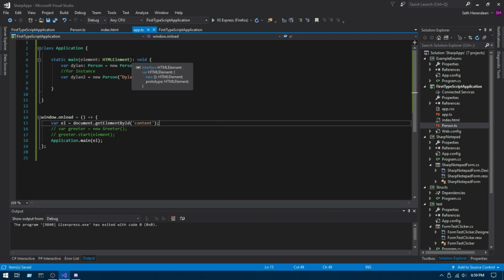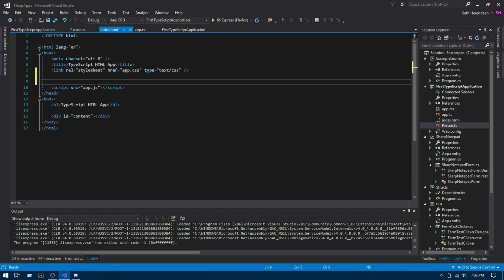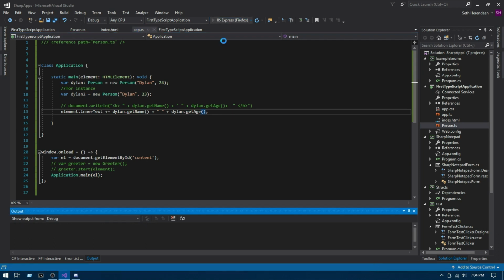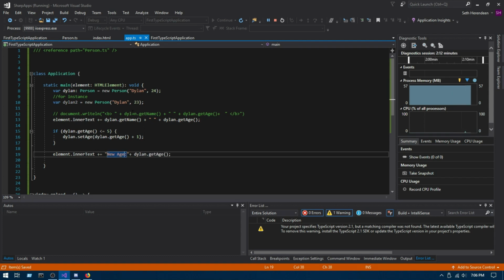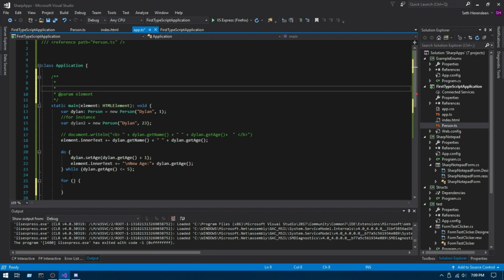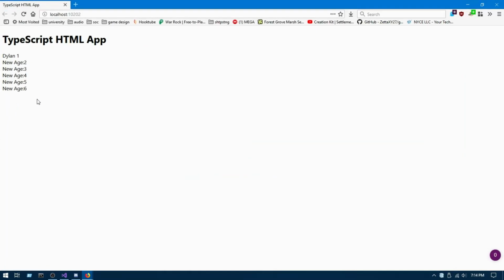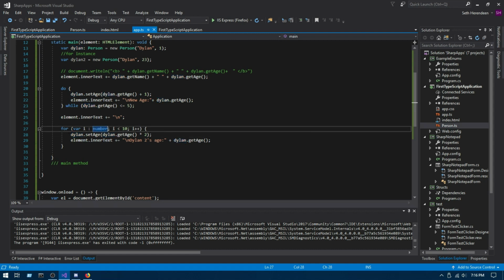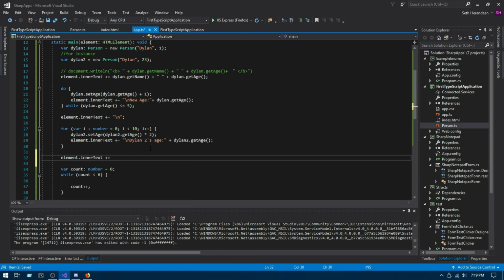TypeScript tutorial for Java/C# developers PART 2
This tutorial covers loops and referencing other classes